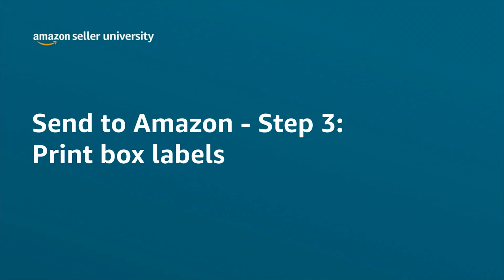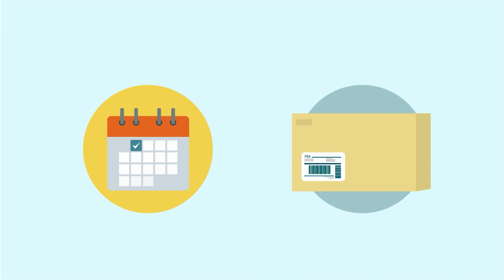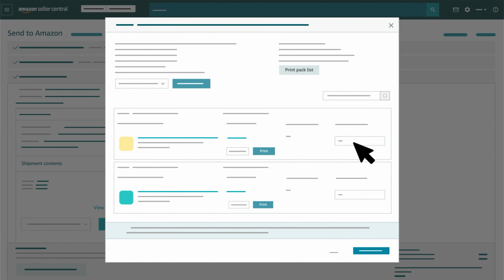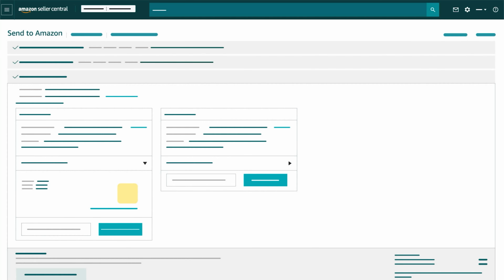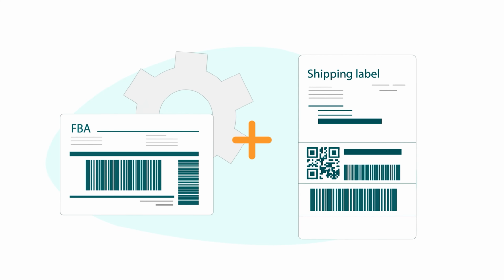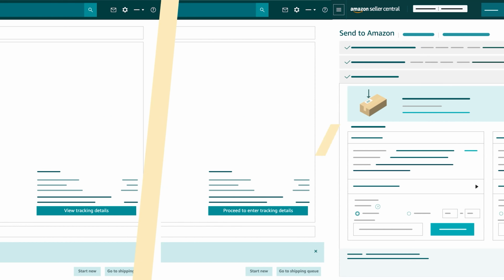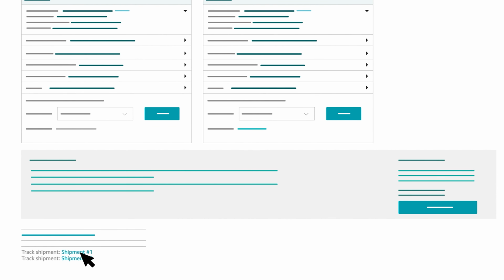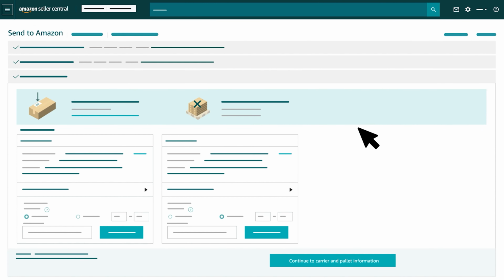Send to Amazon Step 3: Print Box Labels | Seller University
Learn step-by-step instructions for step 3 of the Send to Amazon workflow. Learn how to print and apply box labels for the small-parcel or pallet FBA shipments you confirmed in step 2.